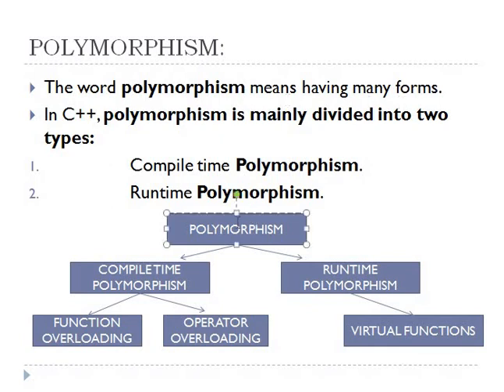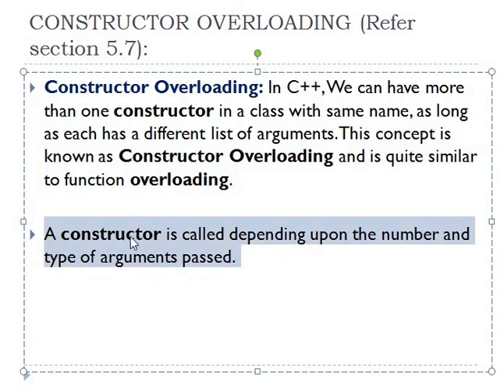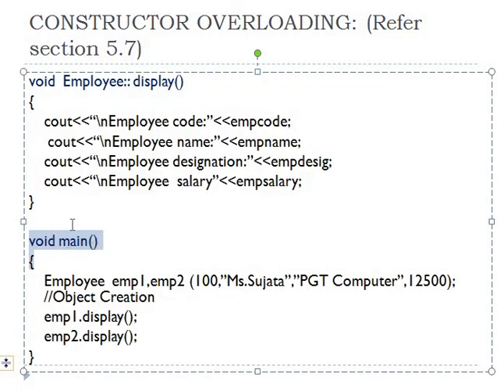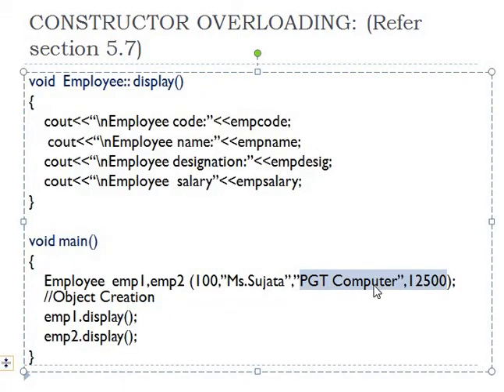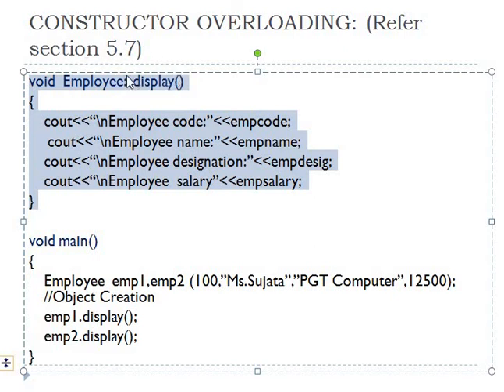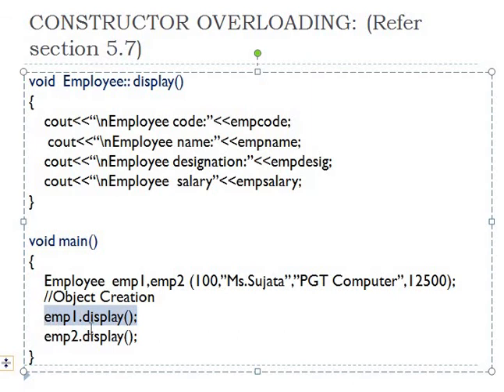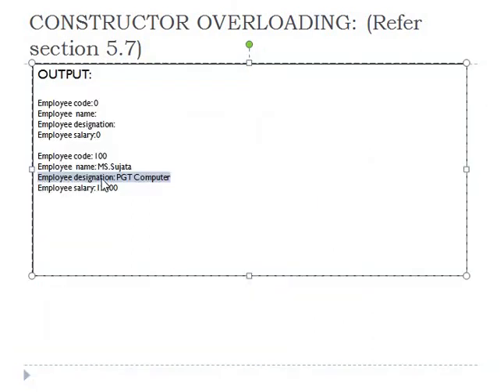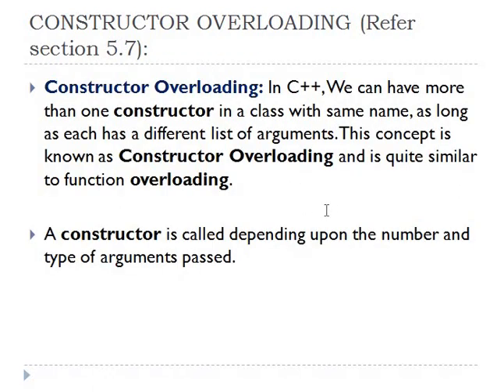Chapter5 Part7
Constructor Overloading.